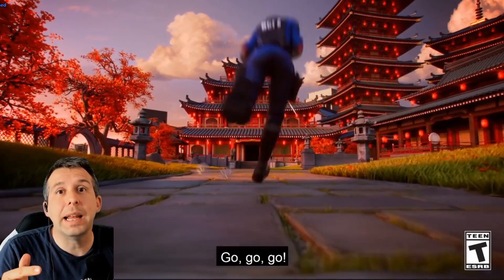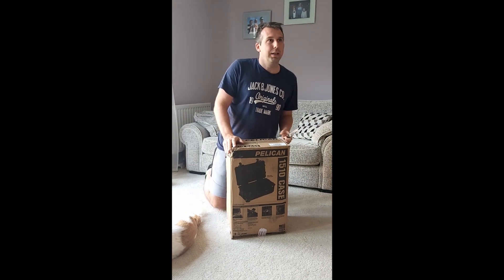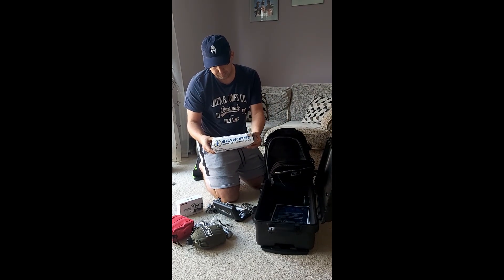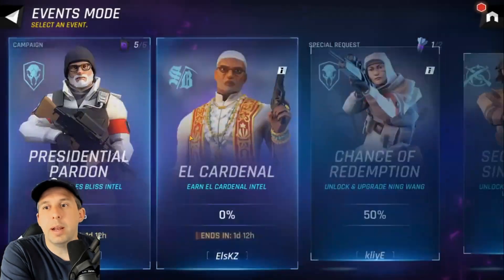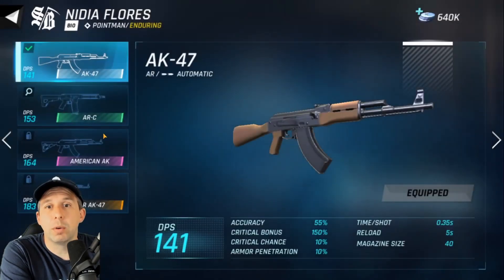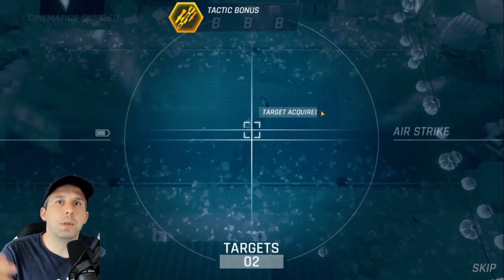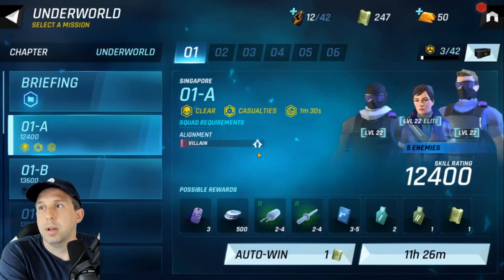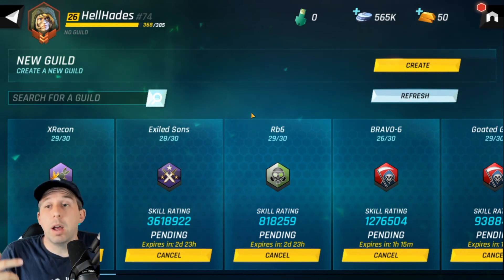Tom Clancy's Elite Squad first thoughts!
Unite the world's Elite. Download Tom Clancy's Elite Squad Today by clicking